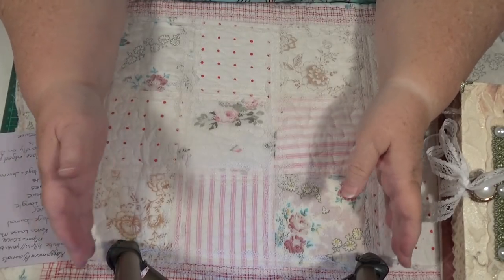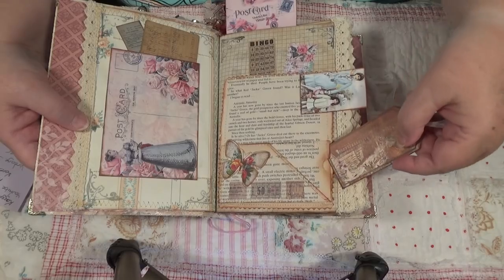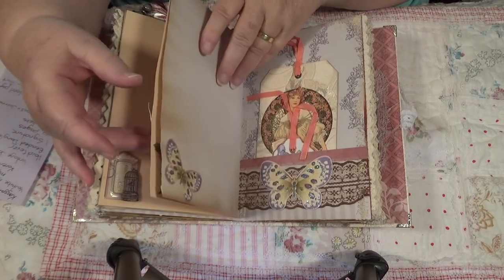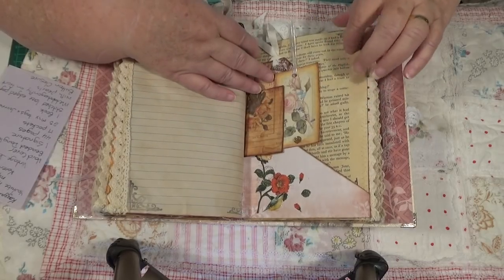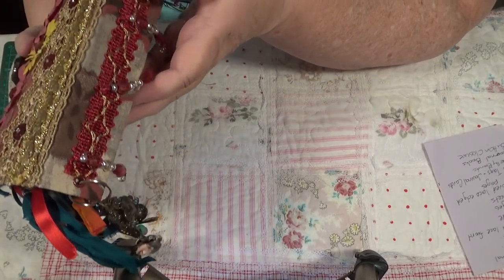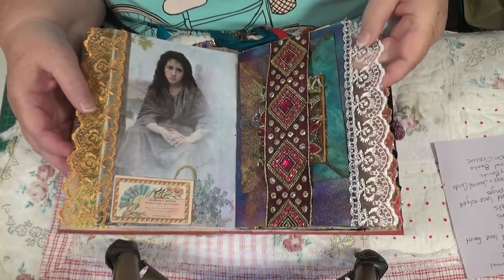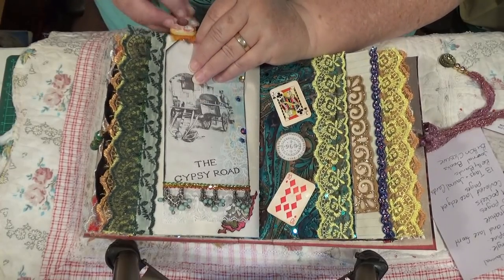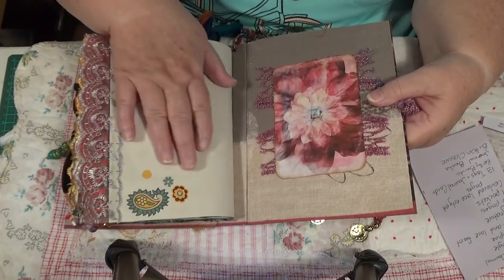Video to show a friends journal for sale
please go along and give Karen some support
her YouTube is Karen Louise Munro
her etsy is